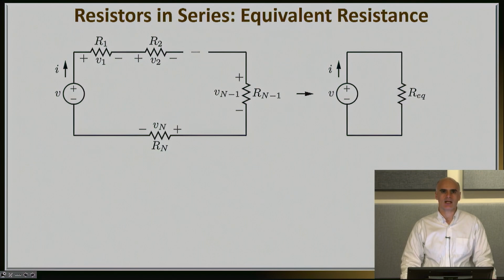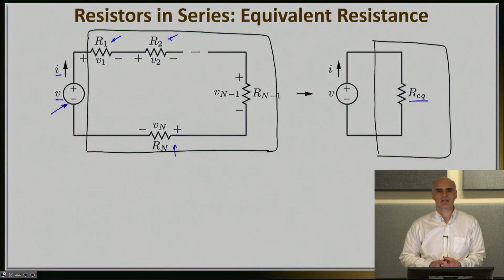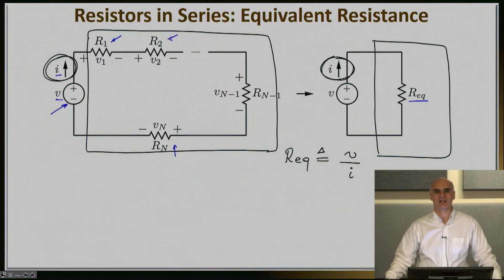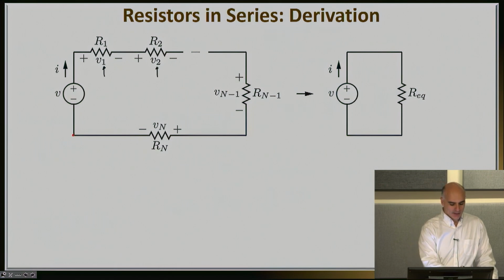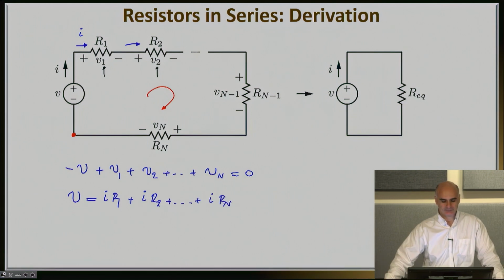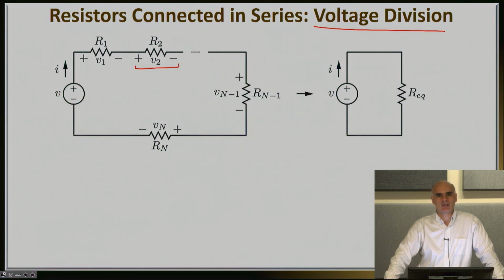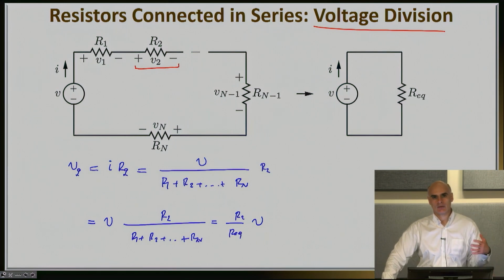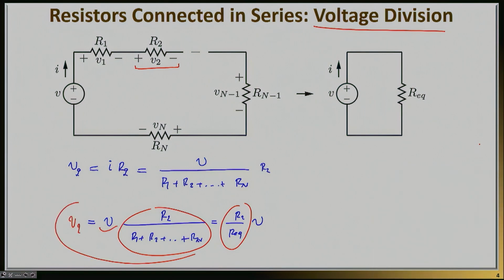Electrical Engineering Fundamentals I | Lecture 11 Resistors in Series | Purdue University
Are you ready to understand the intricacies of resistors in a series circuit? This video, featuring Purdue University's Senior Vice President for Partnerships and Online Dimitrious Peroulis, delves into the concepts of equivalent resistance and voltage division in series resistors. With the help of Kirchhoff's Voltage Law and Ohm's Law, Dr. Peroulis derives an expression for equivalent resistance as the sum of all individual resistances. He also introduces the concept of voltage division, providing a reliable method for determining voltage drop across individual resistors in a series circuit.

This is just one module of Dr. Peroulis’ course, Electrical Engineering Fundamentals I, available through Purdue University Online.

Learn how you can delve more deeply into electrical engineering and other fields with Purdue University Online by visiting online.purdue.edu.